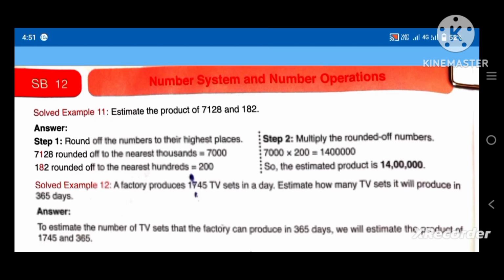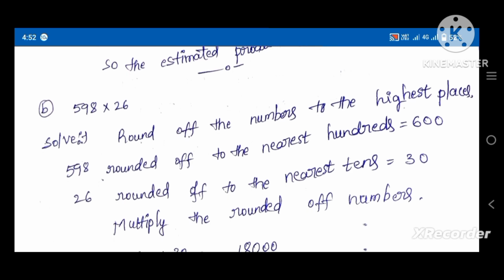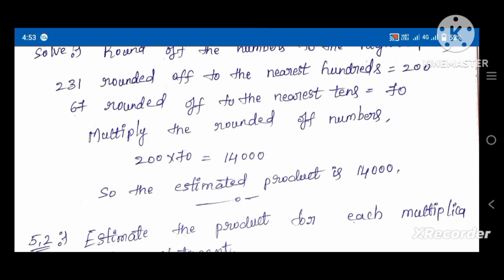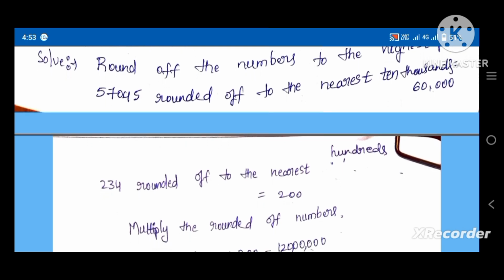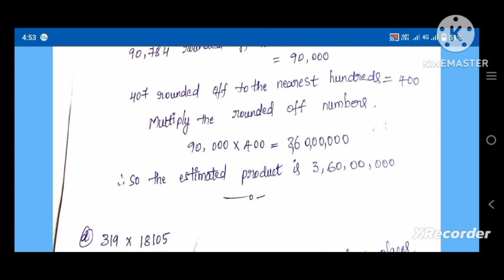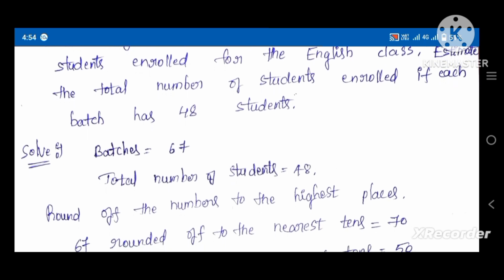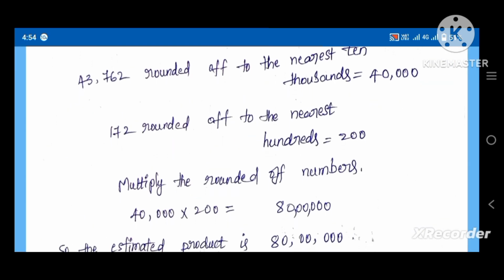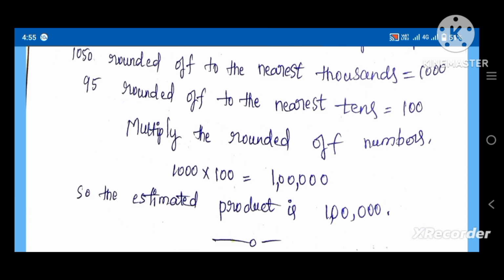5th class/Active math/Lead aap/term-1/Number system and number operations/practice question-5/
5th class
Active math
farhana banu vedios
Number system and number operations
practice question-5
Estimate in multiplication
lead aap
student book-term-1